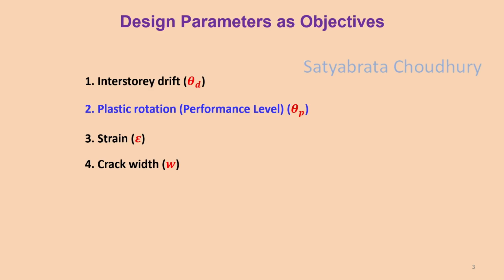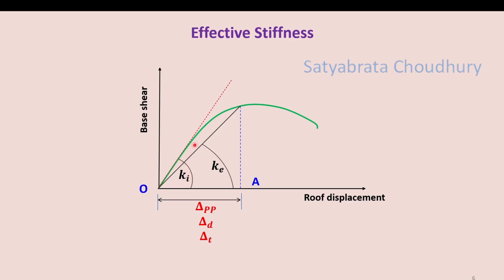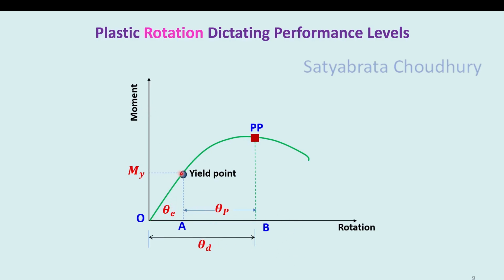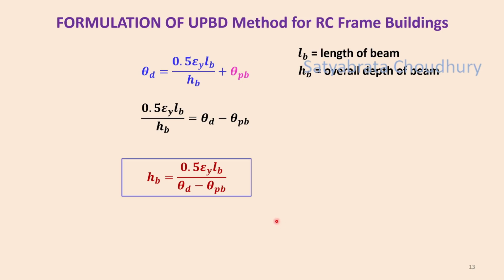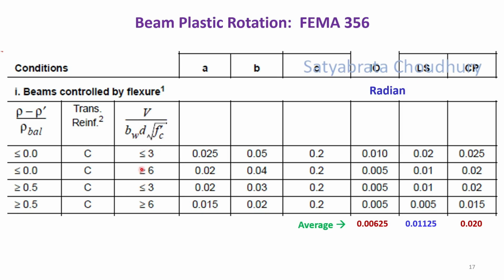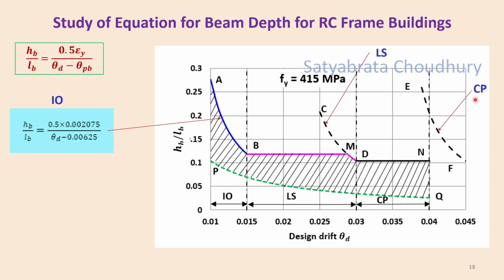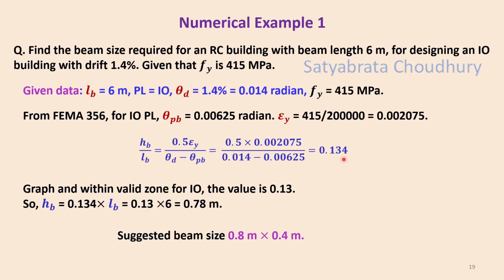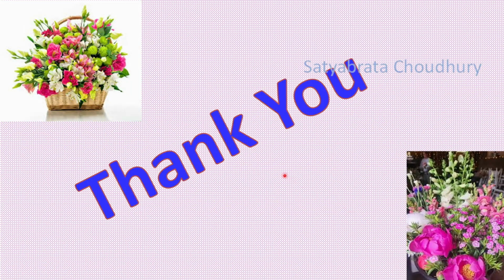UNIFIED PERFORMANCE-BASED DESIGN (UPBD)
UNIFIED PERFORMANCE-BASED DESIGN (UPBD) Theoretical background for RC Frame building.